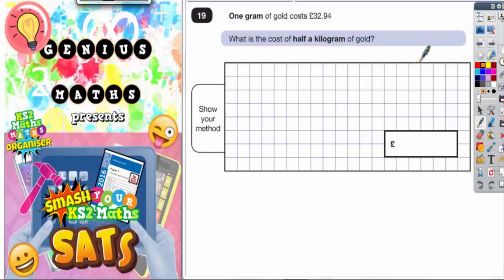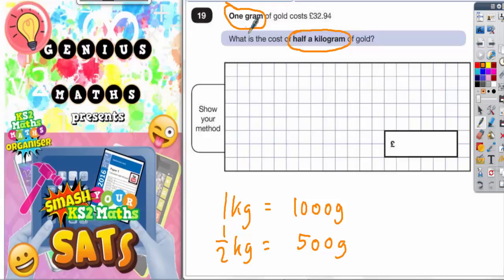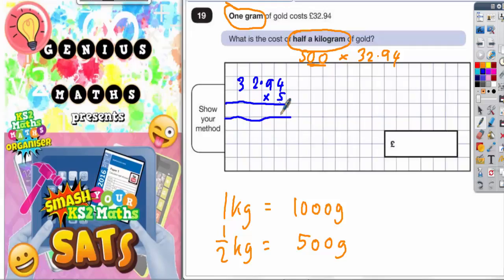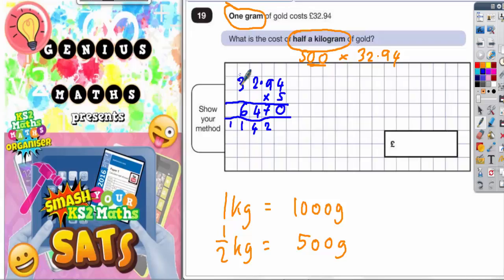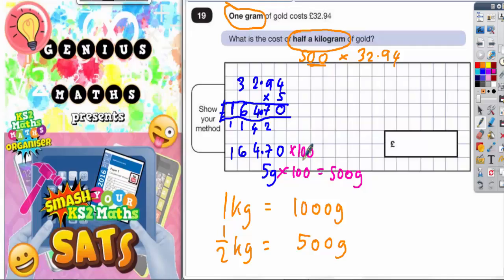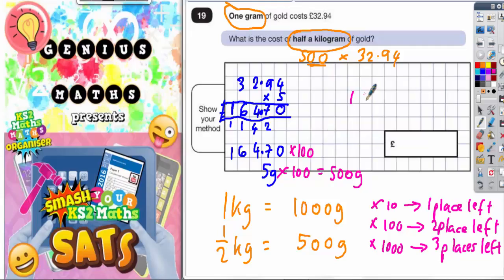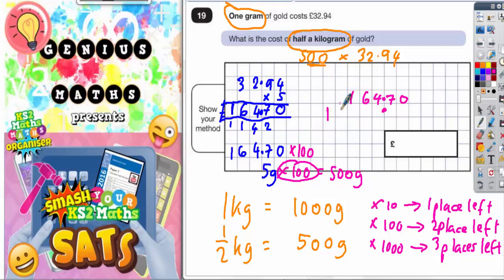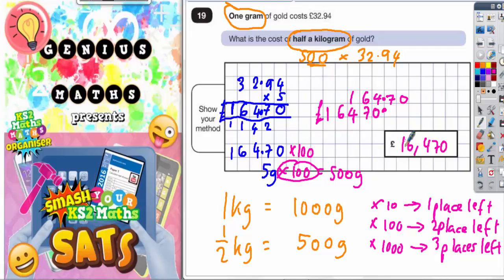Sample SATS Paper 2 Reasoning Q19